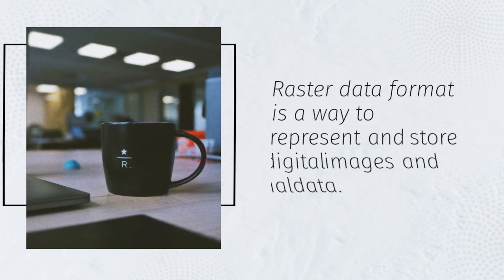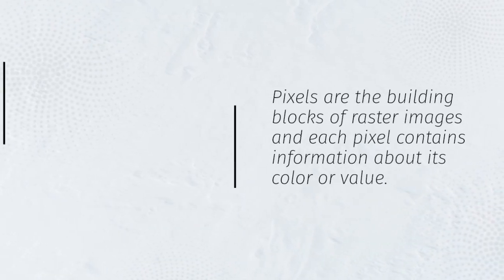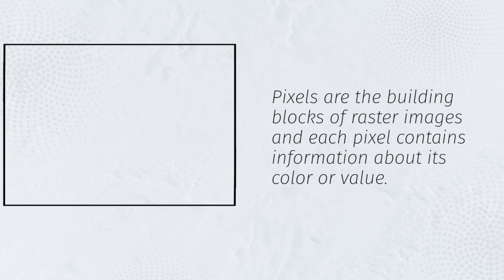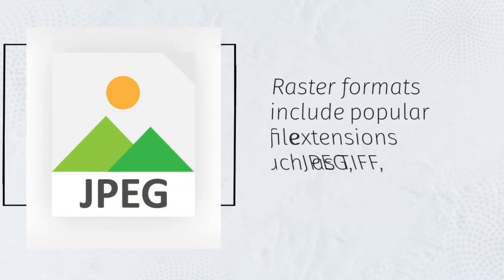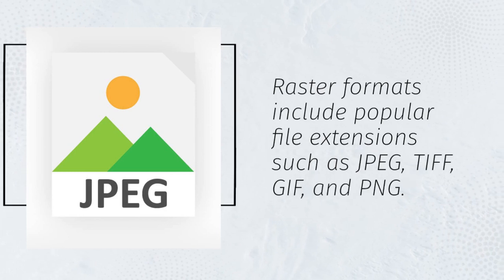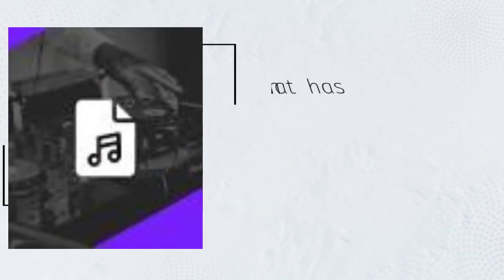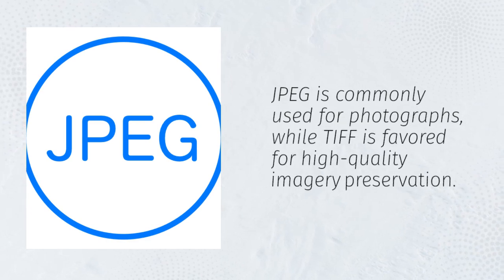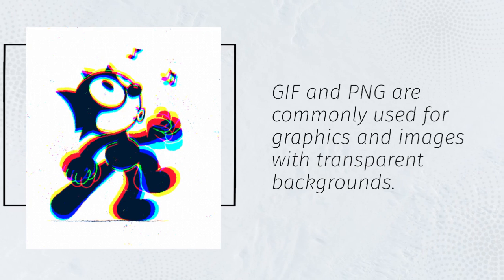MEANING OF RASTER DATA FORMAT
Welcome to EduMastermind, your go-to channel for unraveling the complexities of digital technologies! In this video, we delve into the intriguing world of raster data format, decoding its significance, applications, and impact across various fields.

Introduction to Raster Data Format:
Raster data format serves as the cornerstone of numerous digital imaging systems, encompassing a wide array of applications such as geographic information systems (GIS), remote sensing, digital photography, and graphic design. At its core, raster data represents images as a grid of pixels, with each pixel containing specific color or numeric values.

Key Concepts Explored:
In this comprehensive guide, we dissect the fundamental concepts underlying raster data format, including pixel resolution, color depth, and spatial referencing. By comprehensively understanding these principles, viewers can grasp the intricacies of raster imagery and its applications in diverse domains.

Applications in Geographic Information Systems (GIS):
Raster data format plays a pivotal role in GIS applications, facilitating the representation of spatial data in the form of maps, satellite imagery, and digital elevation models. Through real-world examples, we illustrate how raster datasets empower decision-making processes in urban planning, environmental management, and disaster response.

Remote Sensing and Earth Observation:
Moreover, this video elucidates the indispensable role of raster data in remote sensing and earth observation. By analyzing satellite imagery and aerial photographs, researchers can extract valuable insights regarding land cover, vegetation indices, and environmental changes, thereby contributing to sustainable resource management and climate monitoring efforts.

Digital Image Processing and Graphic Design:
Furthermore, we explore how raster data format revolutionizes the realm of digital image processing and graphic design. From enhancing photographs to creating visually stunning digital artwork, raster-based software tools empower creative professionals to unleash their artistic vision and craft captivating visual narratives.

Conclusion and Call to Action:
In conclusion, this video serves as a comprehensive guide to understanding the meaning and significance of raster data format in the digital age. Whether you're a GIS enthusiast, a remote sensing specialist, or a digital artist, mastering raster data concepts unlocks a world of endless possibilities. Together, let's embark on a journey of knowledge and exploration in the ever-evolving landscape of digital innovation.

Join us as we unravel the mysteries of raster data format and unlock its transformative potential across diverse domains.